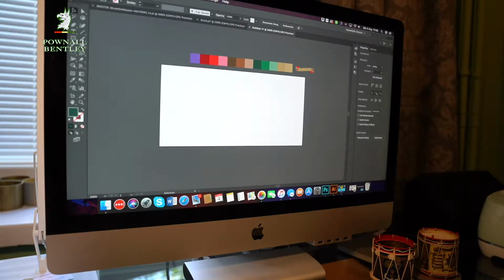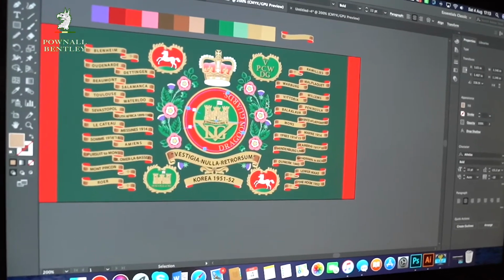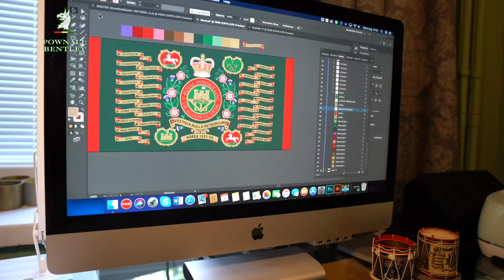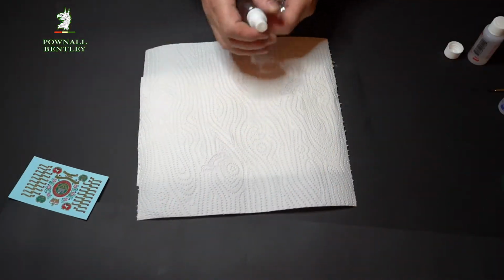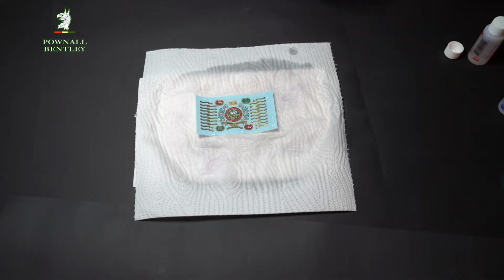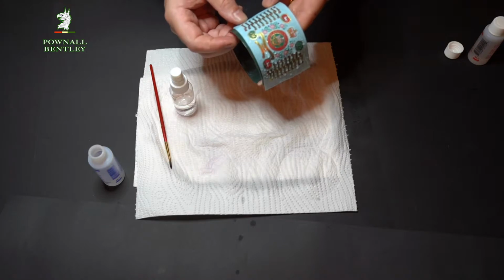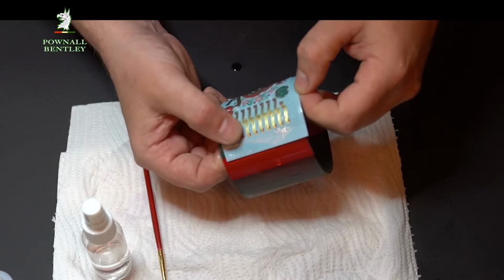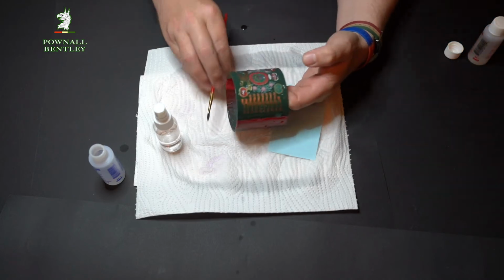Creating a Miniature Snare Drum in 1:5th Scale - Part 7- Emblazon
Part 7 of the "Creating a Miniature Snare Drum in 1:5th Scale" Project

This video concentrates on creating the artwork from scratch using Adobe Illustrator; then printing this out on specialist decal paper and finally apply that transparent decal to the hand painted drum.